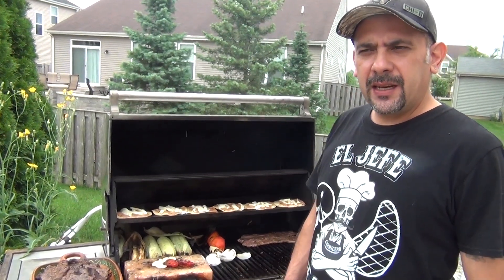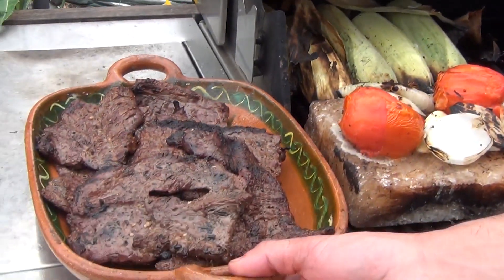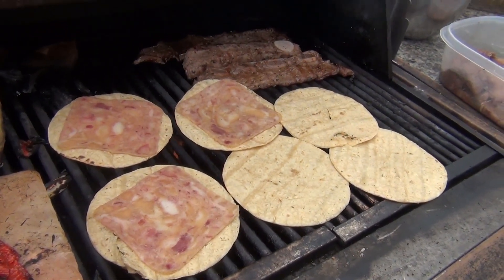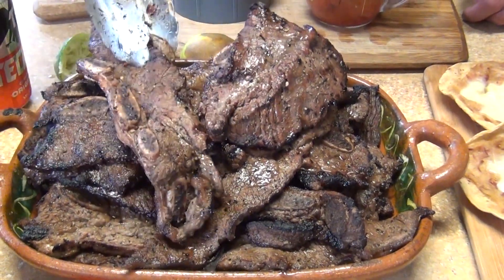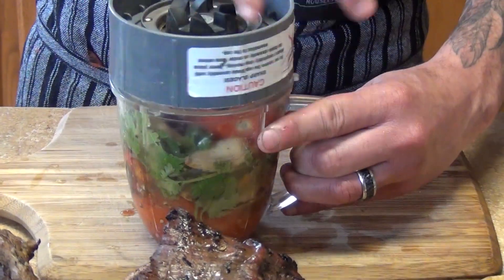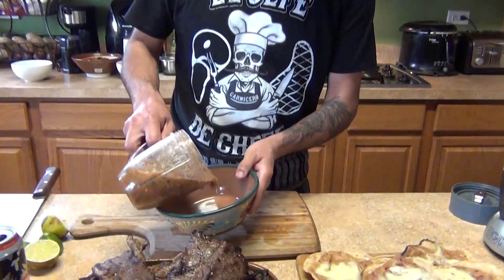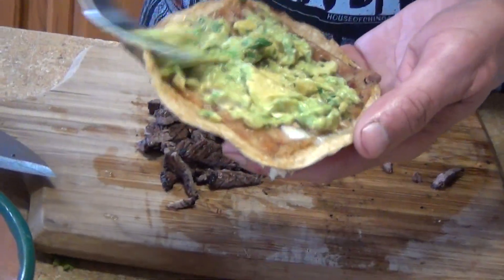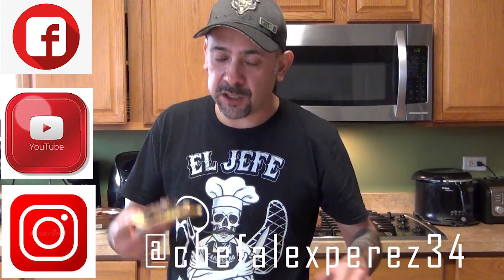Cheese head chilindrinas